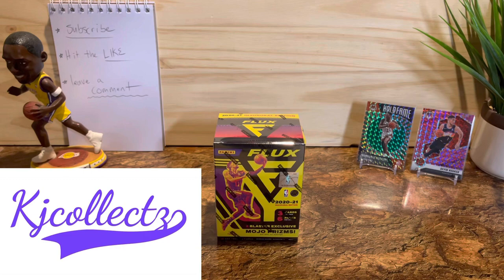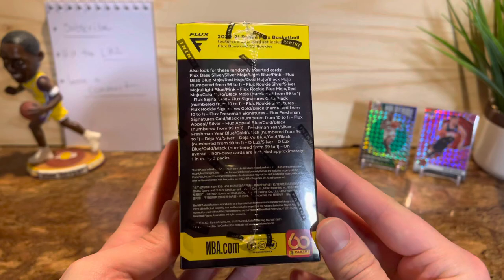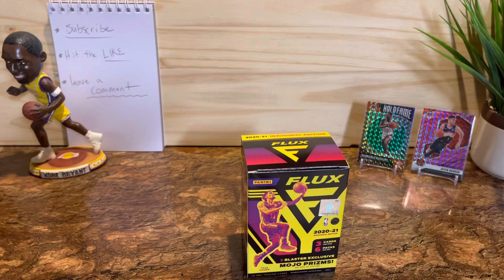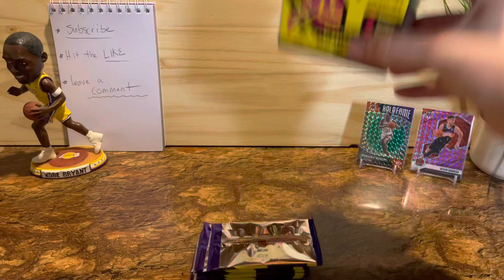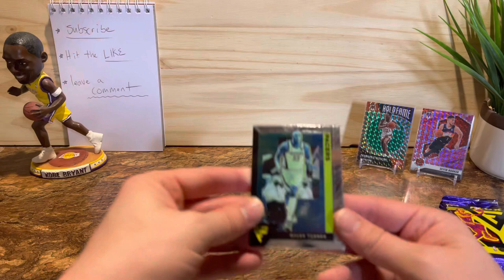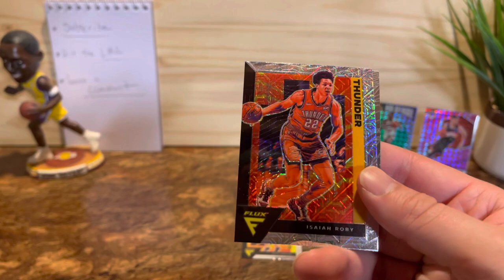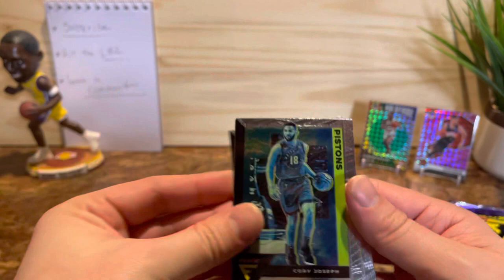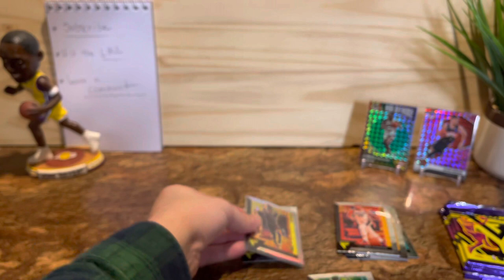Opening 2021 NBA Flux blaster, is it worth the money? Check it out !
2021 NBA Flux blaster review. Retail price around 30.00